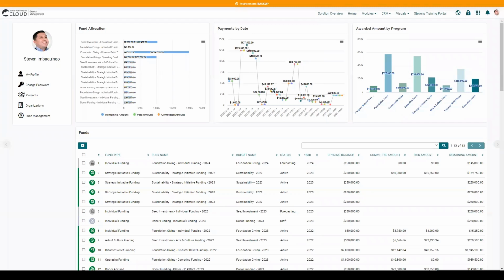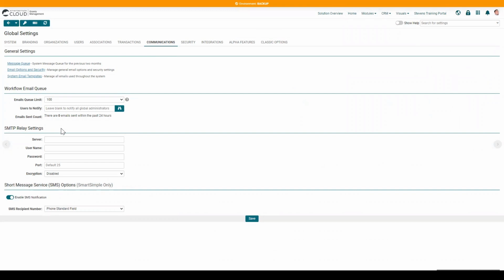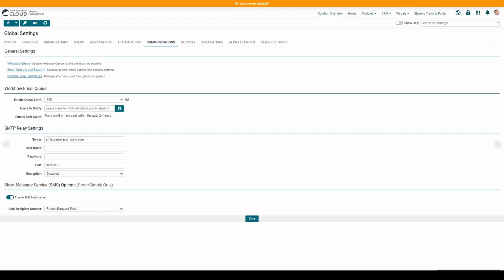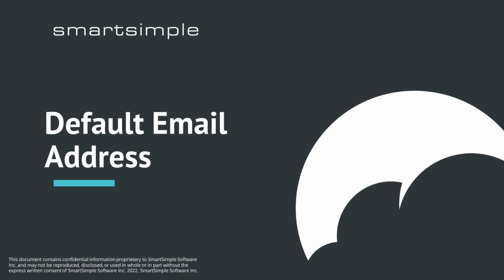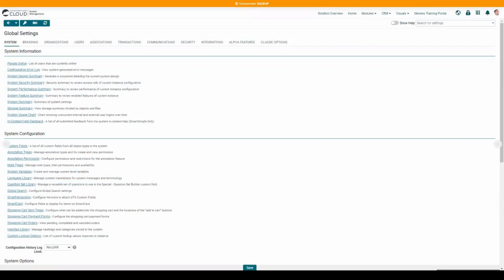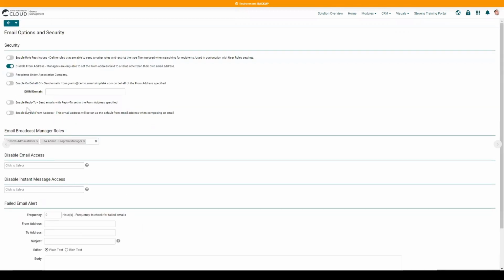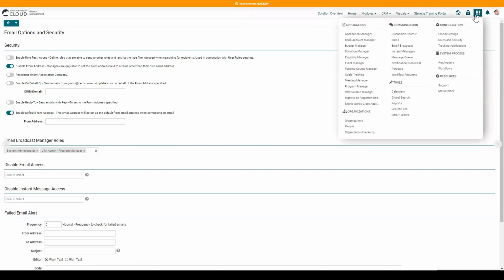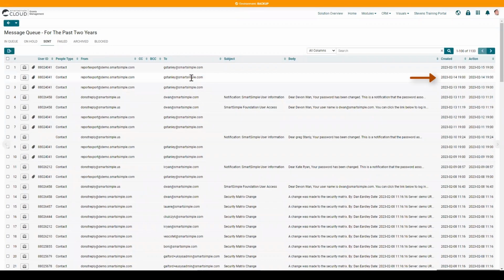How to Configure SMTP in SmartSimple Cloud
In this tutorial, we'll walk you through the process of configuring Simple Mail Transfer Protocol (SMTP) in your SmartSimple Cloud account. SMTP is an essential tool for sending and receiving email messages, and configuring it correctly is crucial for ensuring that your organization's communications run smoothly.

We'll start by explaining what SMTP is and the impact it can have on your organization. Then, we'll provide step-by-step instructions for configuring SMTP in SmartSimple Cloud, so you can start sending and receiving emails with ease. Join us and become an SMTP expert!

Time Stamps:
00:00 - Intro
00:25 - What SMPT is
00:50 - Impacts on Your Organization
01:03 - How to Configure SMPT in SmartSimple Cloud